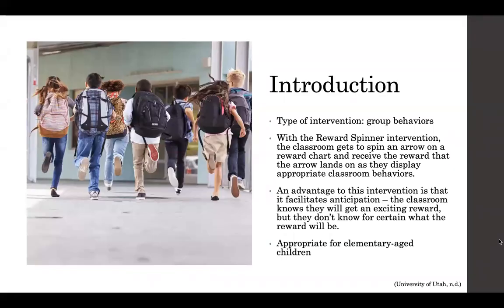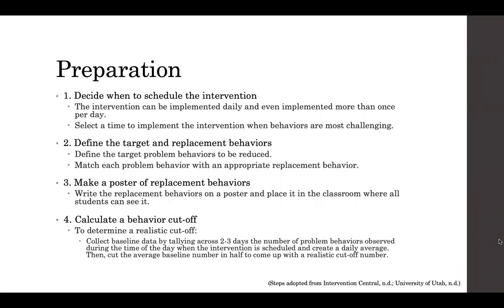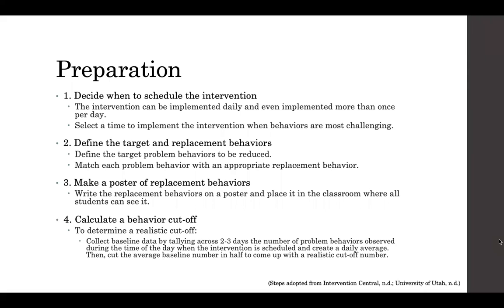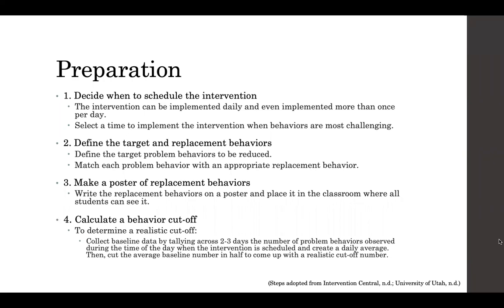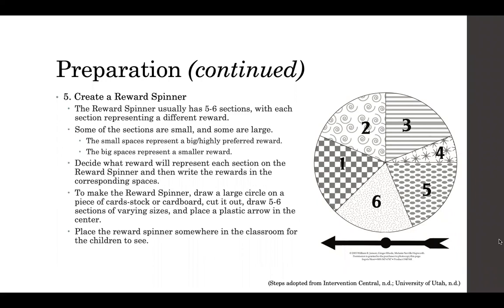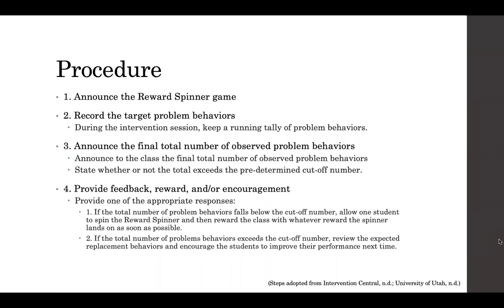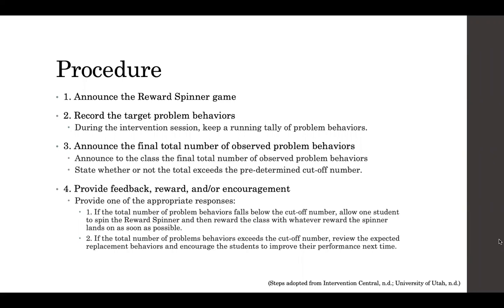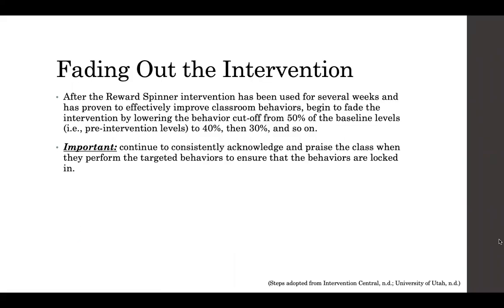Reward Spinner Intervention